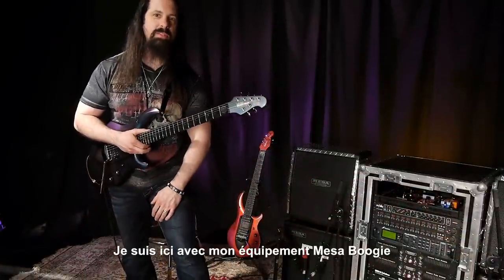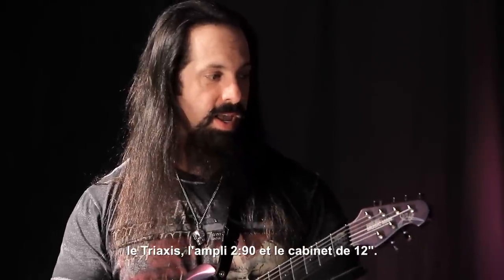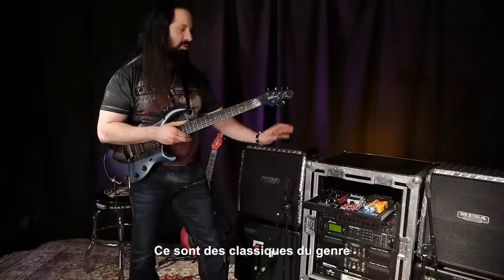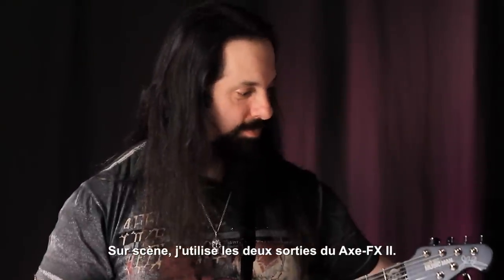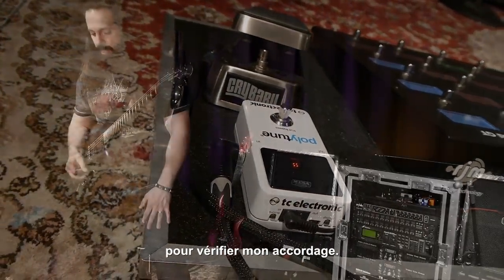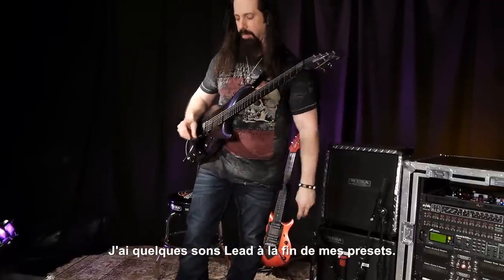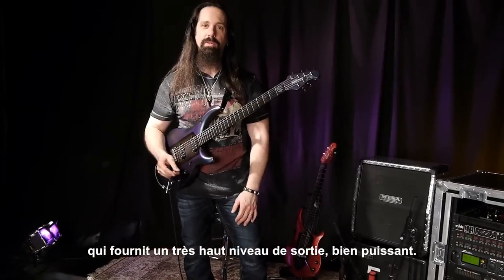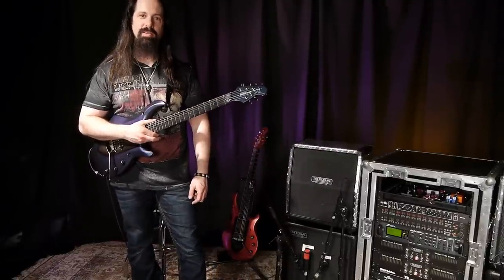Mesa Boogie et John Petrucci : Triaxis, 2:90 et cabinet de 12" en config (La Boite Noite)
Découvrez une vidéo du guitariste de Dreamtheater, alias John Petrucci, qui fait découvrir sa nouvelle configuration live.
A la base, il utilise un Triaxis, un ampli de puissance 2:90 mesa et un haut parleur de 12" rectifier.